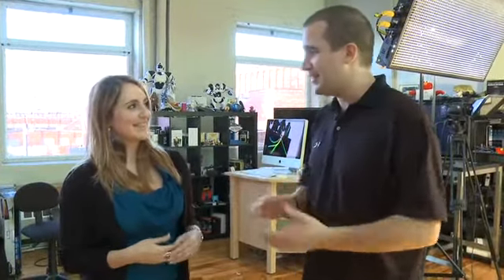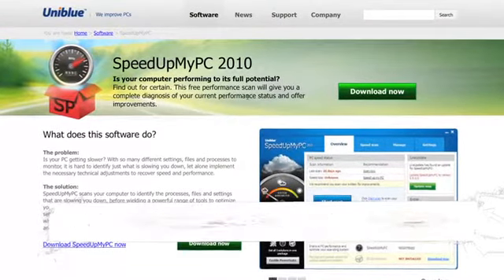Christine Debono of Uniblue On Deck